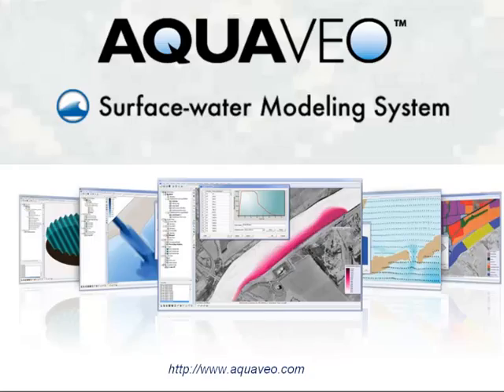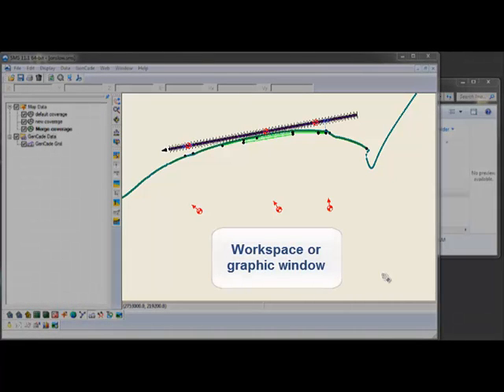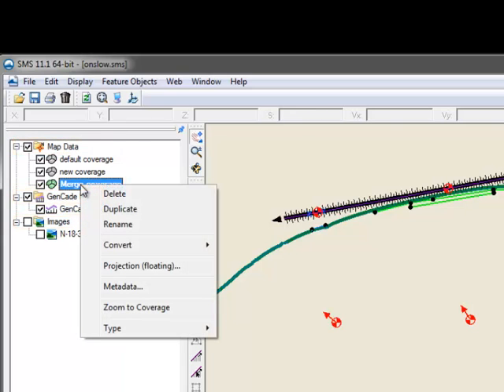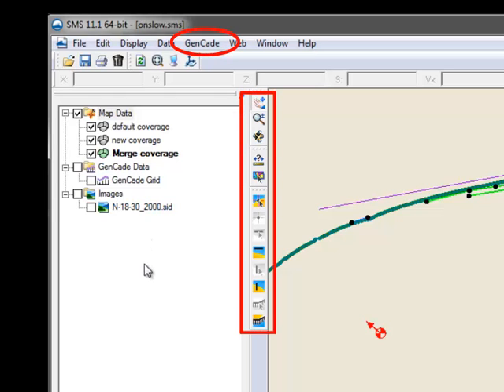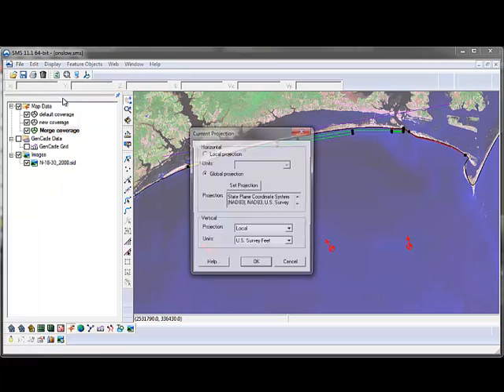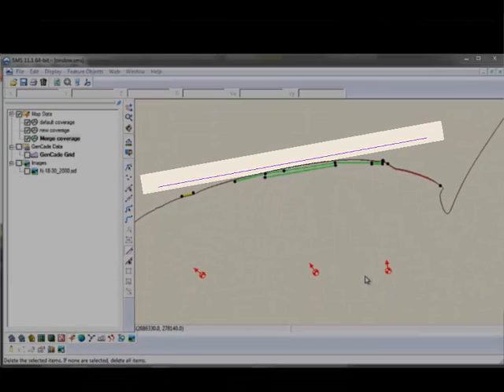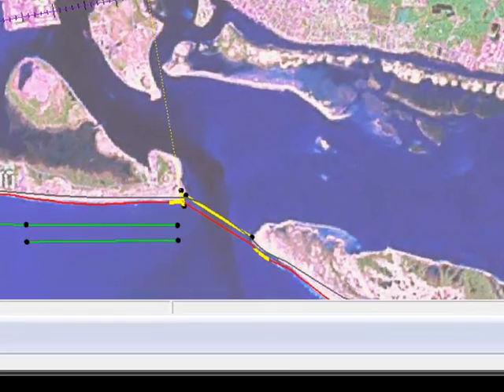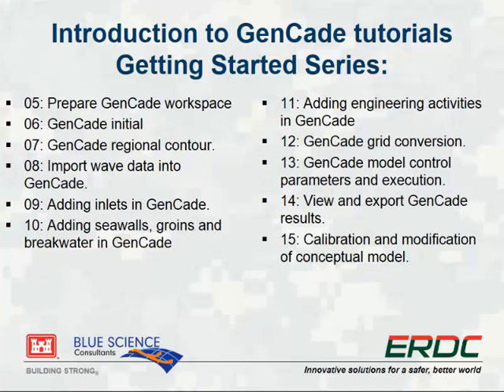04 GenCade interface and conceptual model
GenCade V1 video tutorial no.4. Tour of the SMS interface and description of the conceptual model.